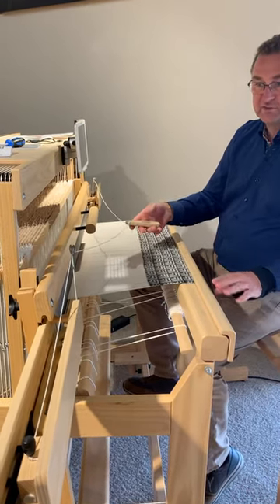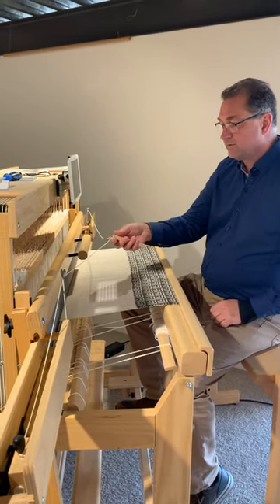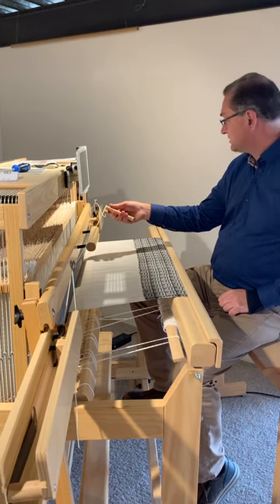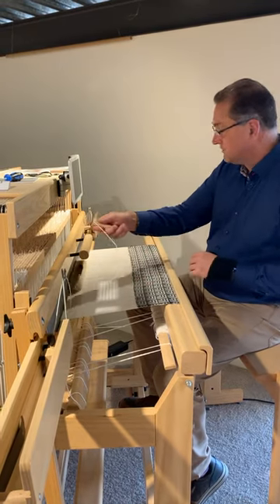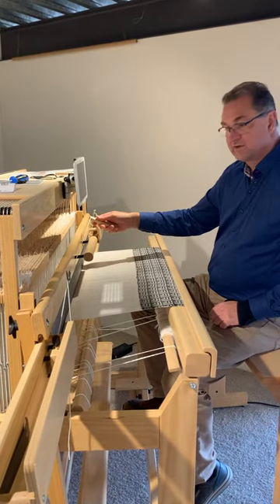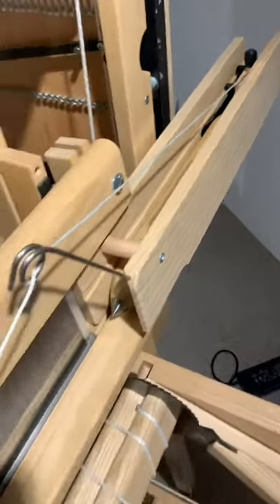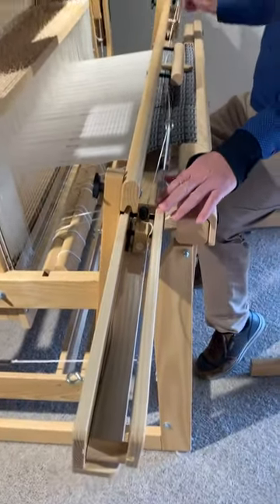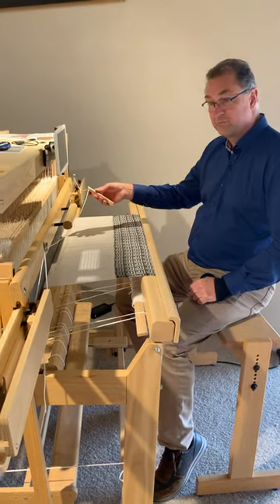Louet Fly shuttle device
A short video showing how the Louet fly shuttle device works